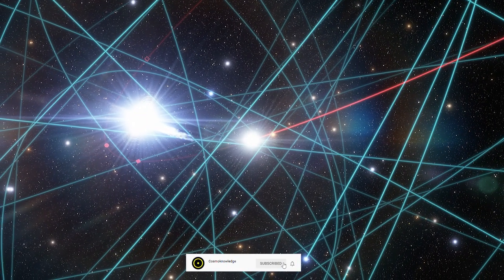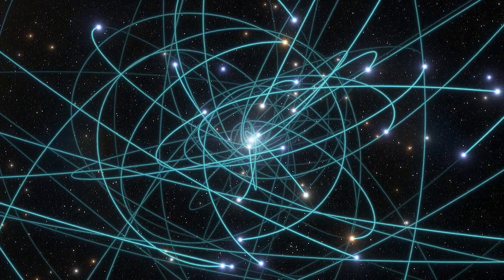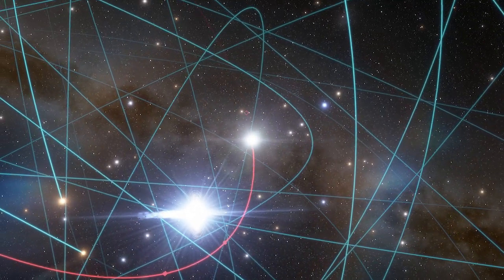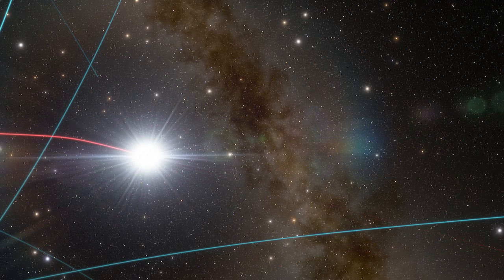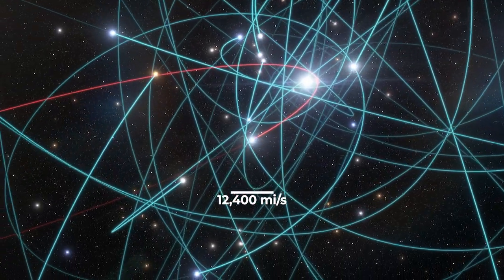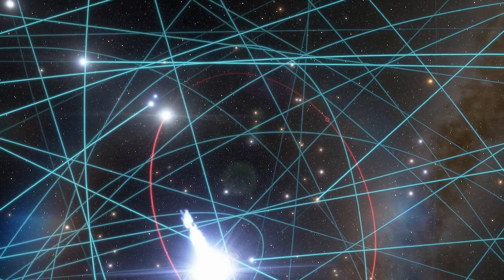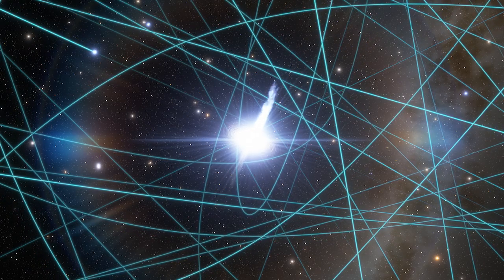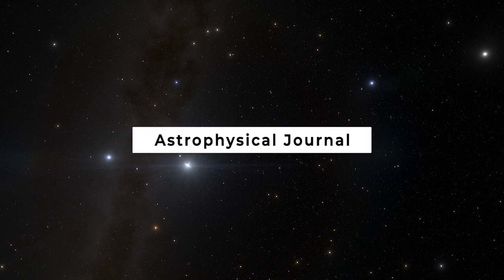This Is The Fastest Star Ever Found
The fastest star ever detected is moving at about 8% the speed of light. Astronomers have dubbed it S4714.

Edited by:
Ardit Bicaj

Narrated by:
Russell Archey

Graphics:
Space Engine
CI Lab

Thank you to our Patrons:
DonPig
xX-FLuKE-Xx